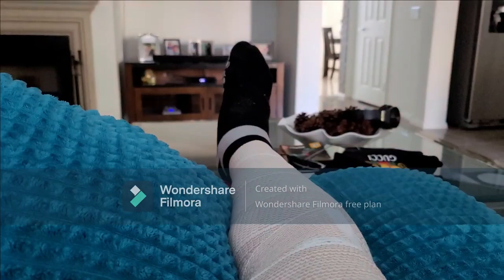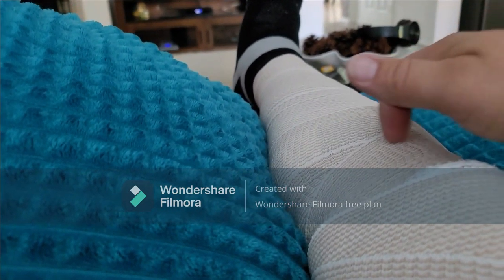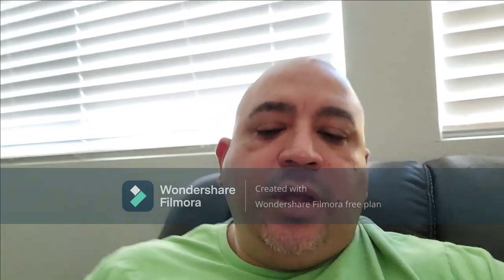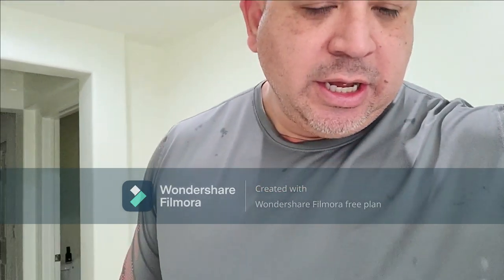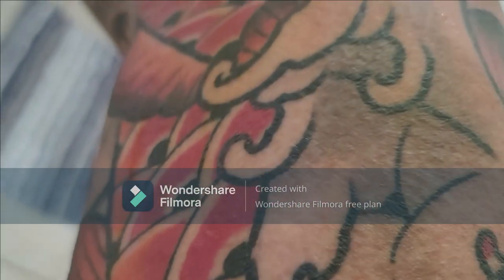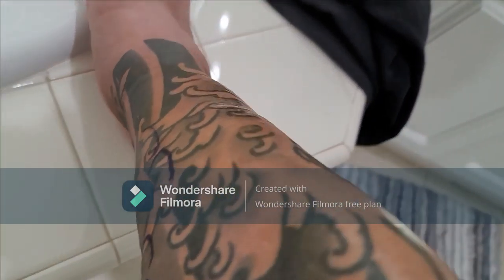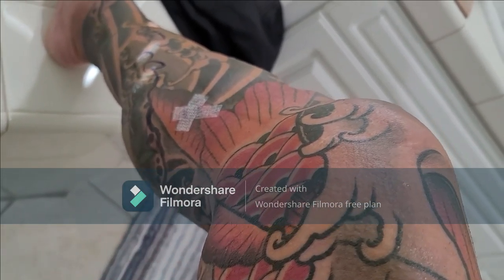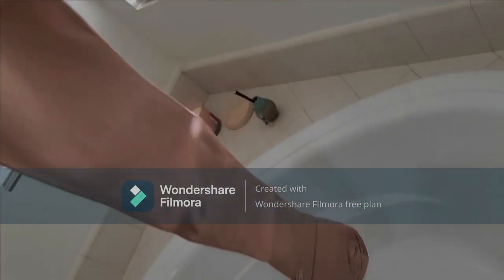Removale of Vericose Veins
I give you a breakdown of what I experienced and what I went thru with laser of my vericose veins